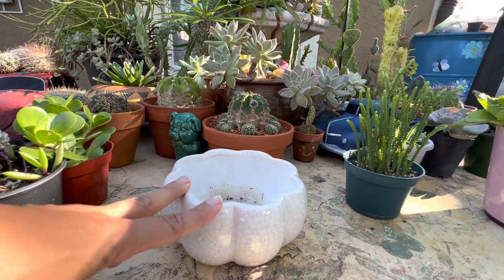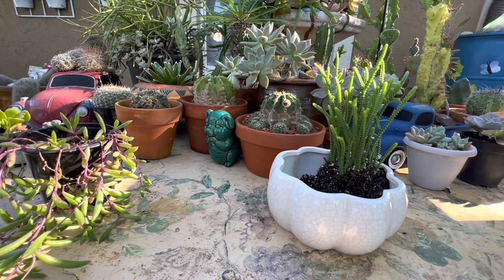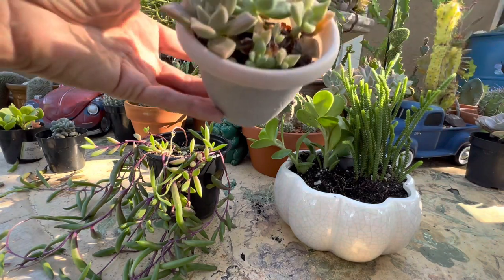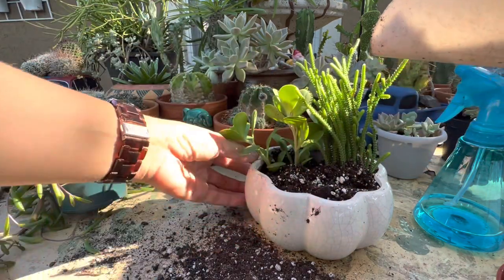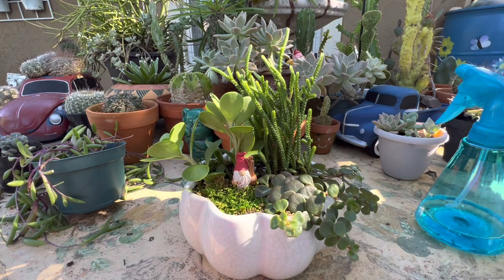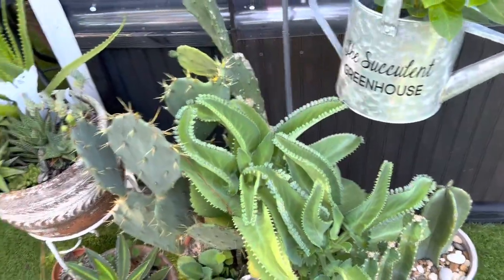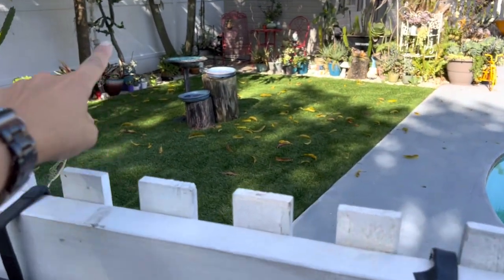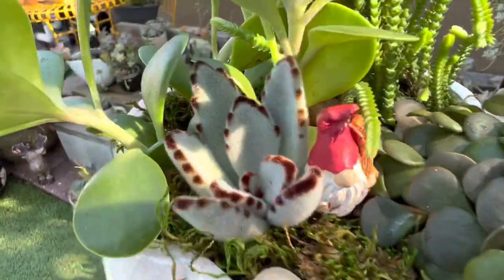Let’s make a little succulent arrangement to sell